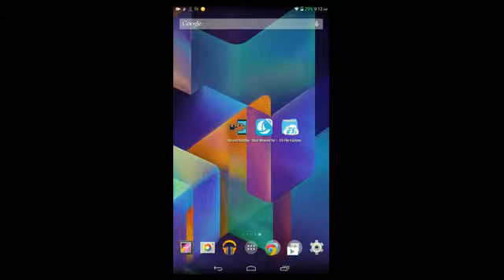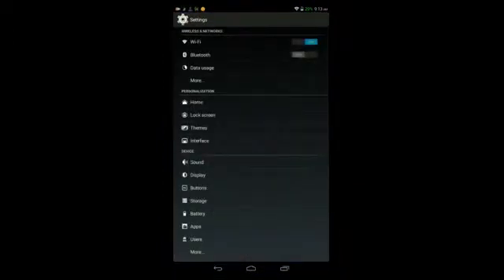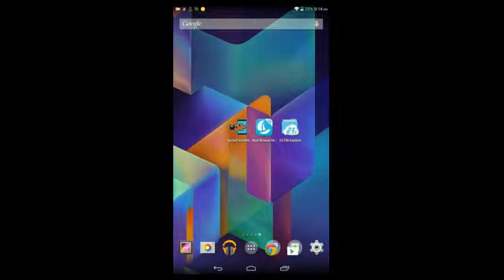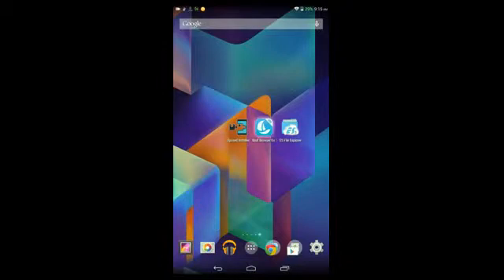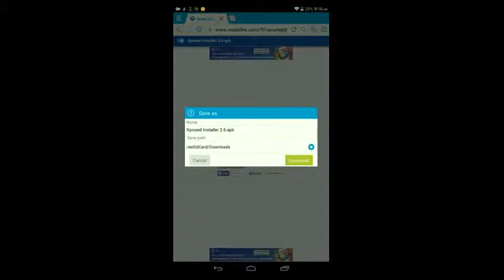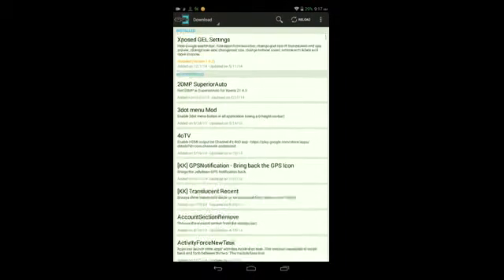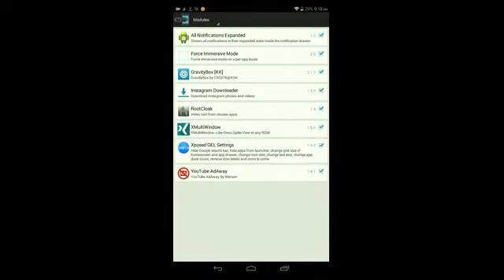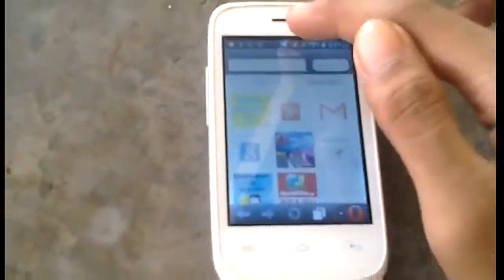How to Get The "Double Tap To Sleep" Feature of CyanogenMod on Any Android Device (Root Required)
Phone Names: MyPhone Agua Rain 2G/ iPhone 4